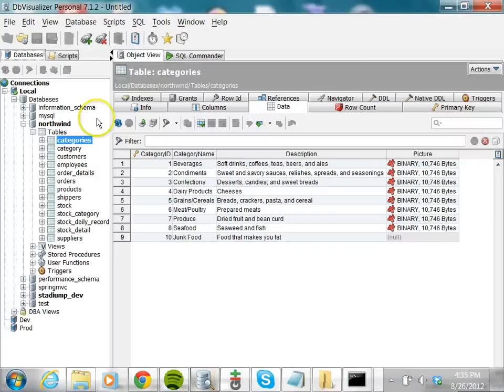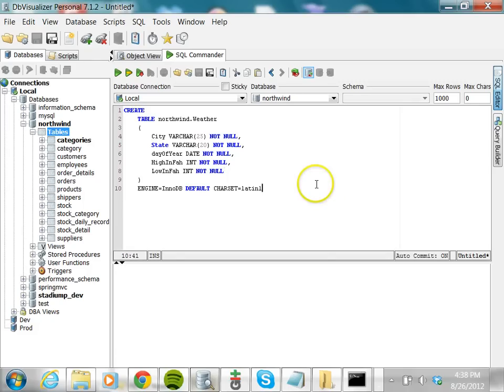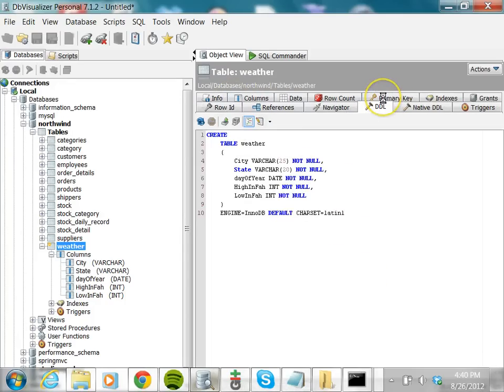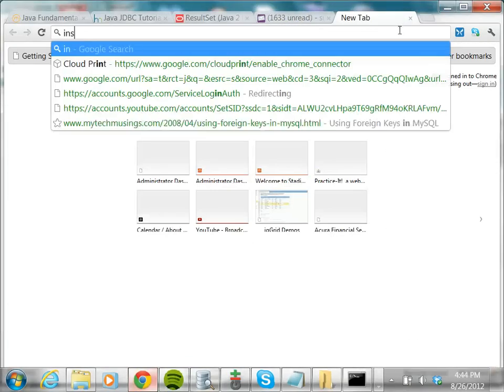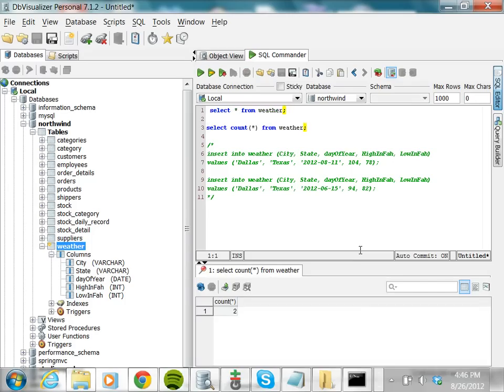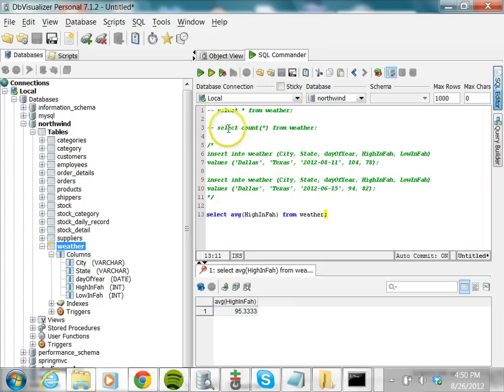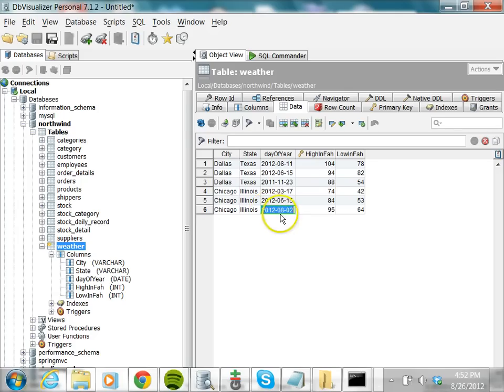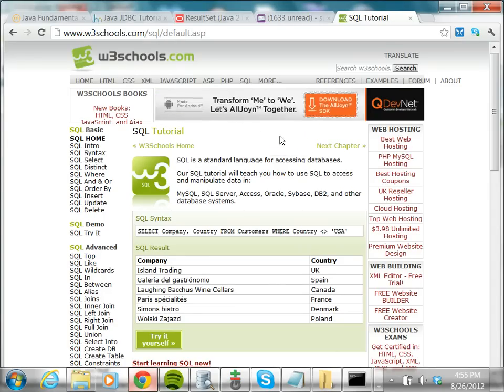Introduction to SQL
A basic introduction to SQL using the tool called DBVisualizer